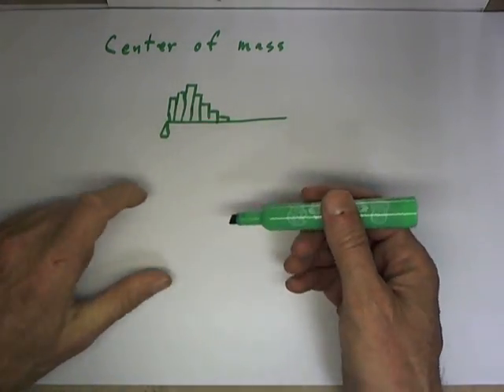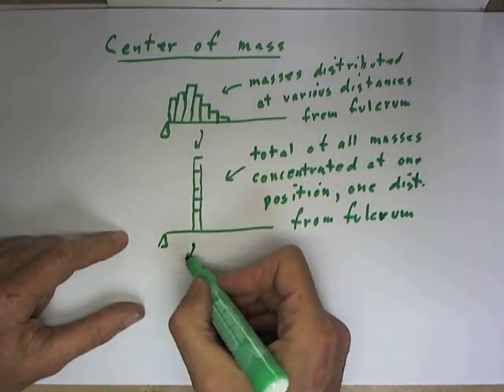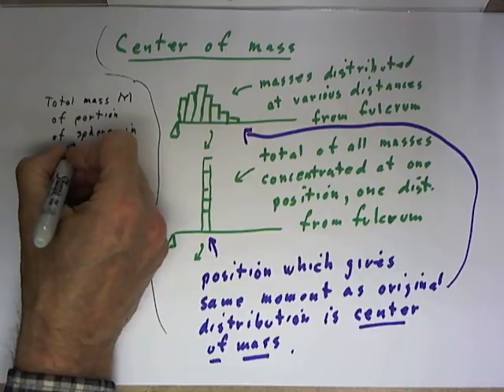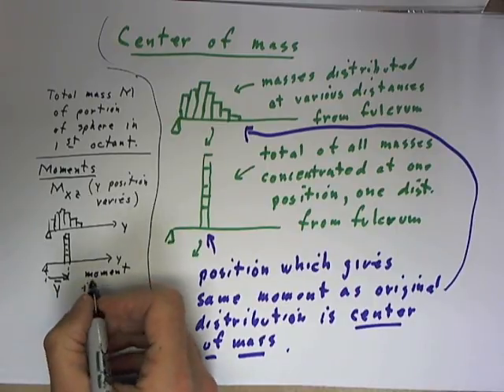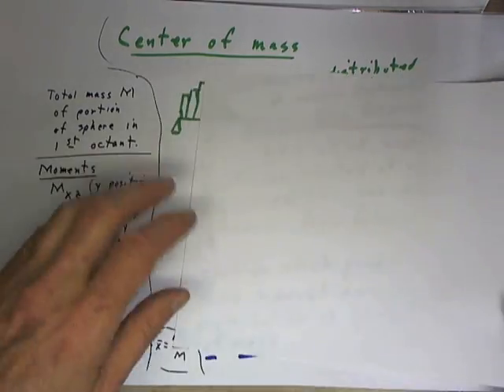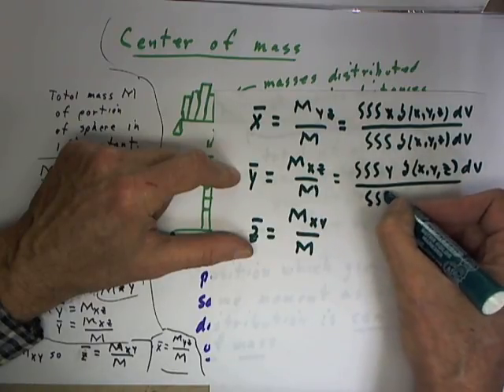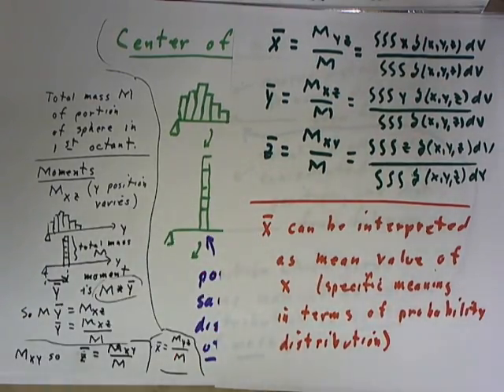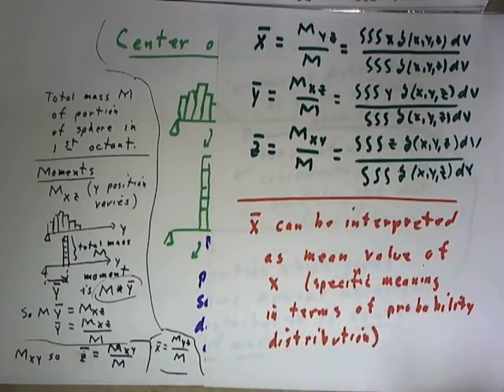multivar 12 66